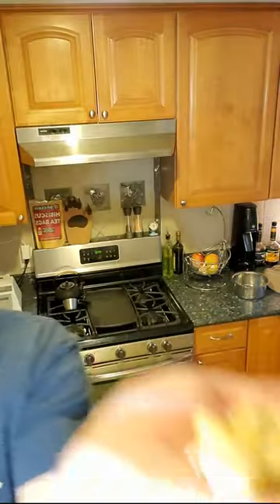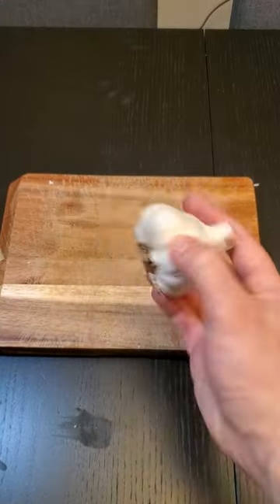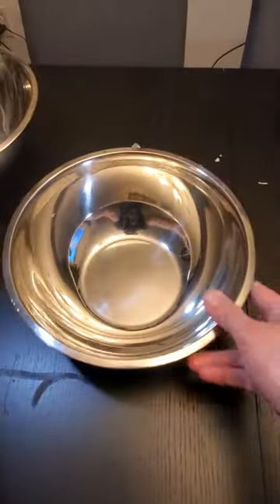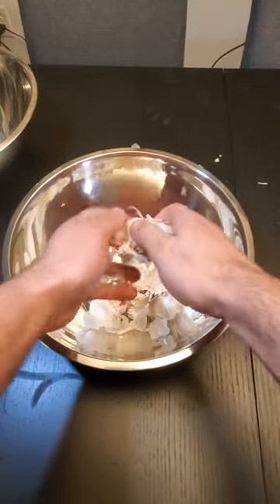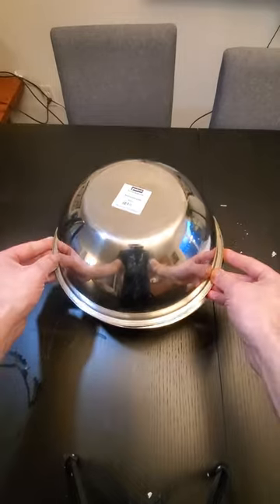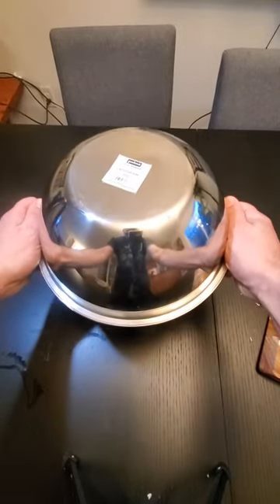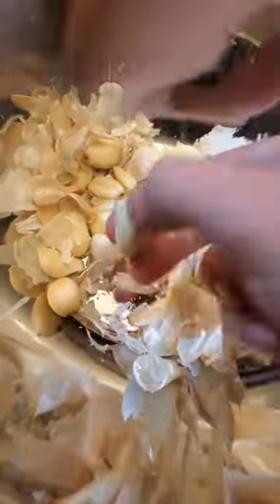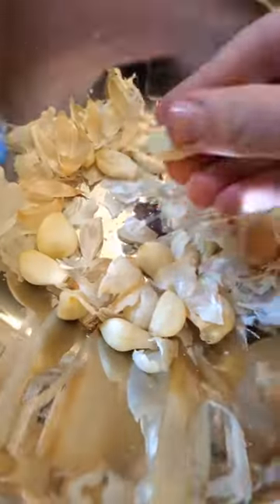How To Quickly Peel Garlic Cloves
In today's quick I show you how to quickly peel garlic cloves fast and easy using nothing more than two metal mixing bowls.

I eat a ton of garlic.  Have my entire life.  My mother growing up showed me a great little garlic hack or kitchen hack for peeling garlic fast.  Doing it with two metal bowls removes the skin from the garlic quickly by only shaking the bowls for 30 seconds or so.  This keeps you from having to peel the garlic by hand which can really makes your fingers smelly.

Well everyone, I hope you enjoyed today's quick video on how to quickly peel garlic cloves and easiest way to peel garlic.